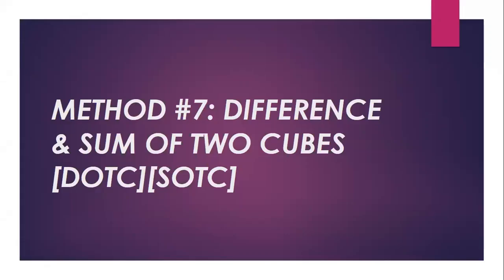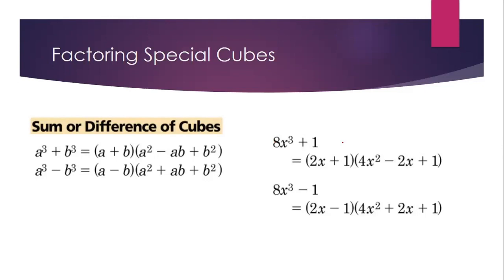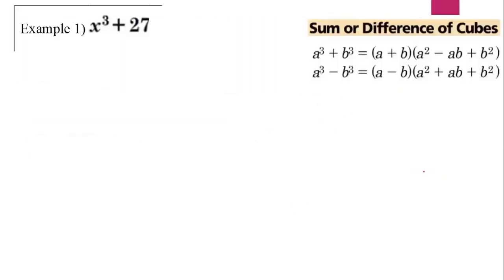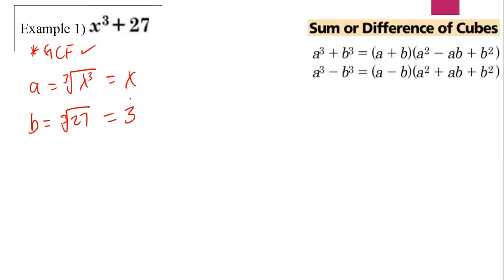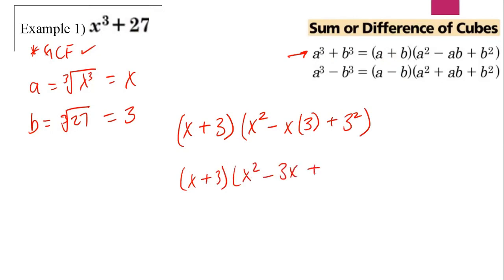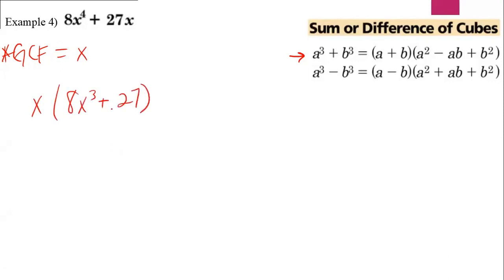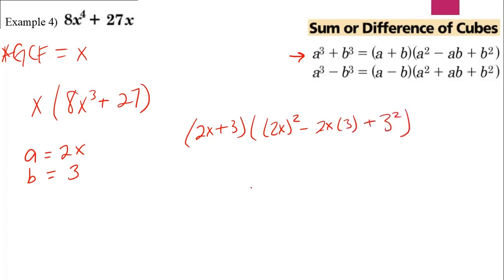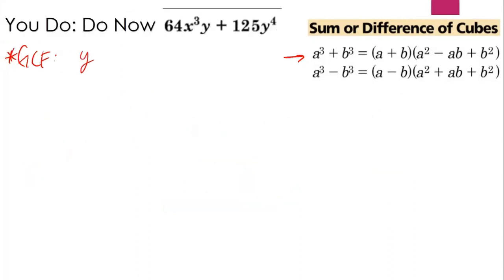3B.3 SUM AND DIFFERENCE OF CUBES